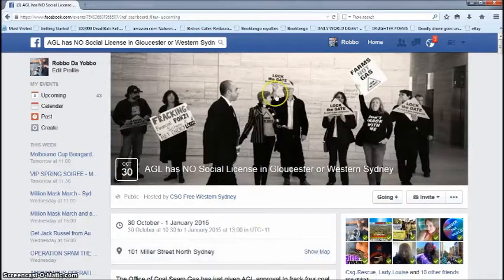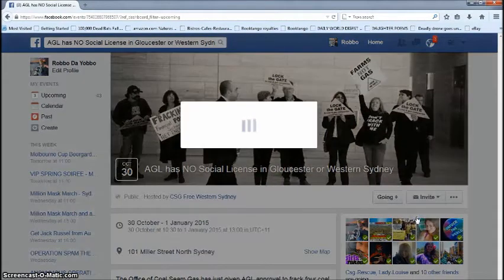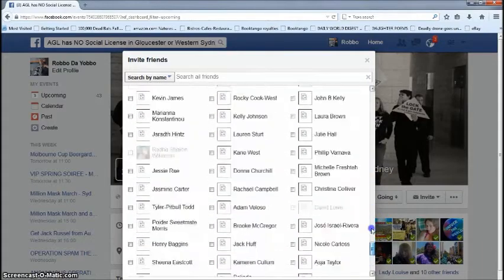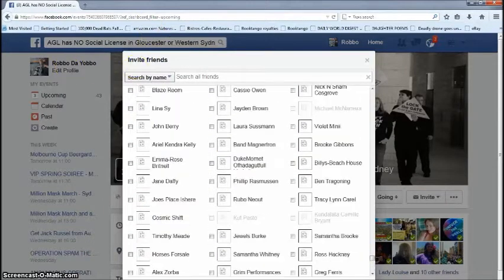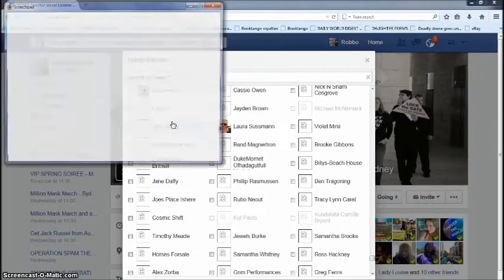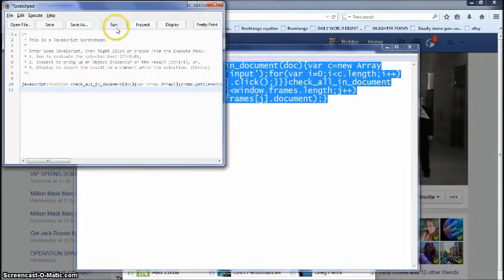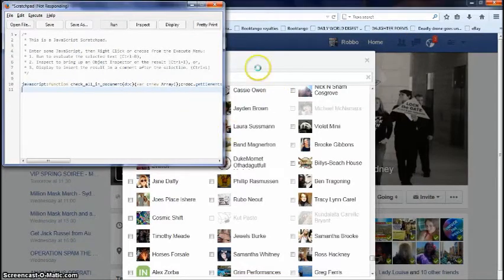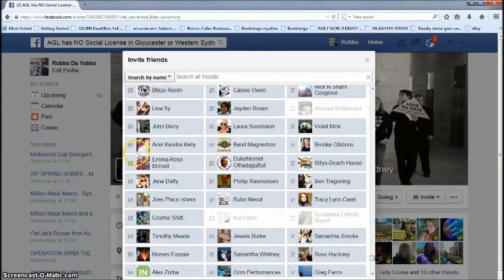INVITE ALL CODE !!!! for FB Events- ROBBO DA YOBBO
YOU'RE WELCOME ! This will SAVE YOU clicking every single one of your friends to invite them to a FaceBook event...
Just use the CODE .. and follow my video mates.
and if you that this will save your hours over the next few years.. clicking every FB mate - - then you DON'T have to thank me. just go out and use it wisely.
The next big protesting event - or an ANTI COAL SEAM GAS protest - or to an event that all your friends need to be invited to.
LOOK FOR MY EVENT  called ==
" INVITE ALL CODE "   and try this code and INVITE ALL YOUR friends too .. to the INVITE ALL event..
and You're welcome again...

!*!*!*!* THE CODE !**!!*!**!
Has been posted as a COMMENT on this video...
all yooouuussss gotta do .. is COPY that code and save it into a notepad for future use.
THEN just follow the video and BYYYYAAAAAAAAAAAAAAAH
ALL FRIENDS INVITED...

SWEEEEEEEEEEEEEEET

RdY